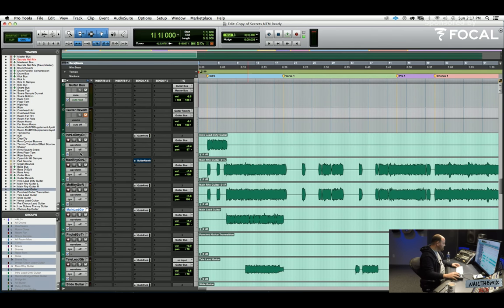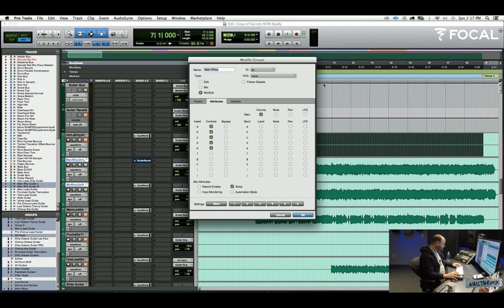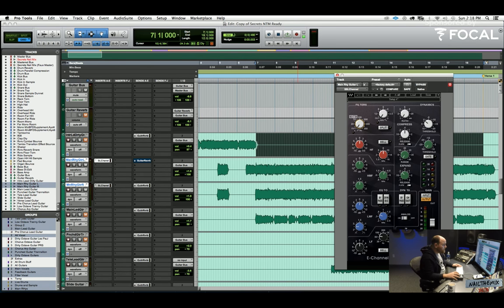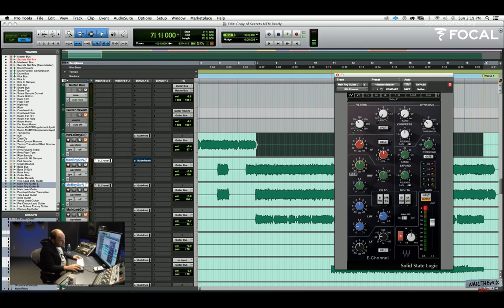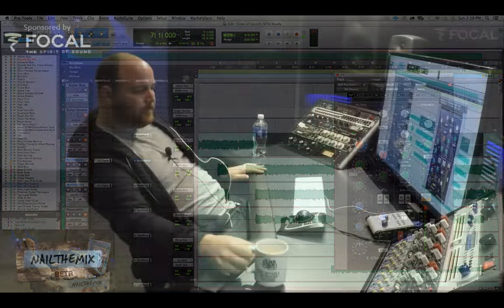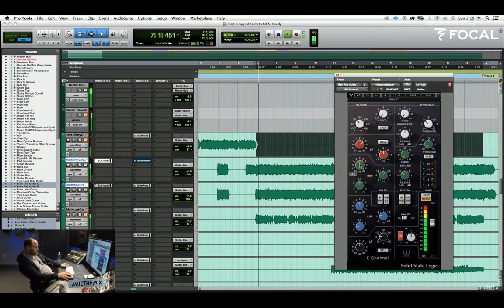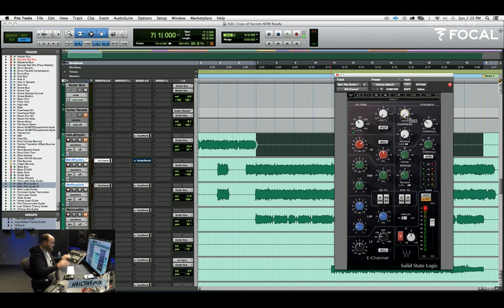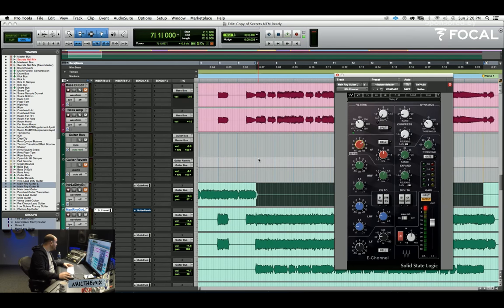Limit Yourself! - Simple Guitar EQ ft. Kyle Black & State Champs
Every month, NAIL THE MIX members get exclusive access to the REAL MULTI-TRACK SESSIONS from a REAL ALBUM, and a 6-8 hour live streaming class from the producer who mixed it. These aren't bogus covers played by some nobody off of YouTube, these are the actual sessions by bands like Gojira, Decapitated, Chelsea Grin, Periphery, Papa Roach, Machine Head, A Day To Remember and State Champs - and NTM is the only place in the world you'll get access to them!